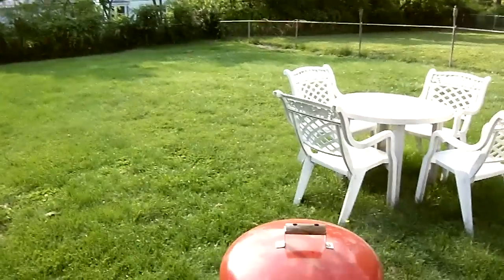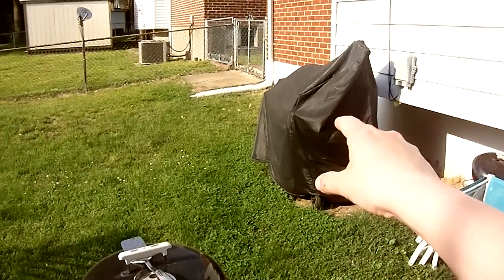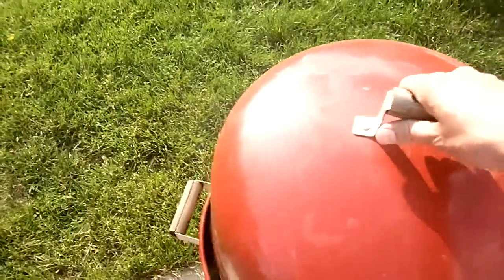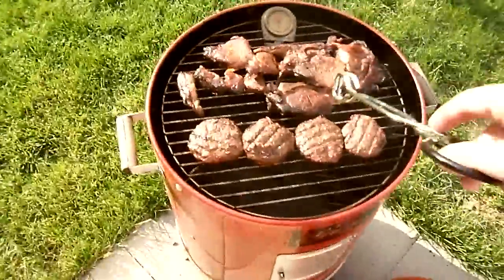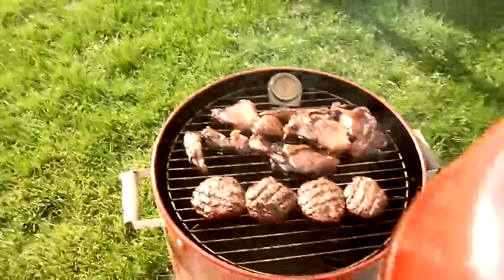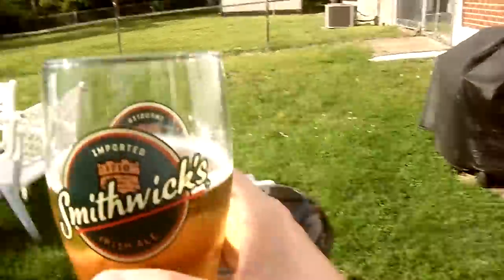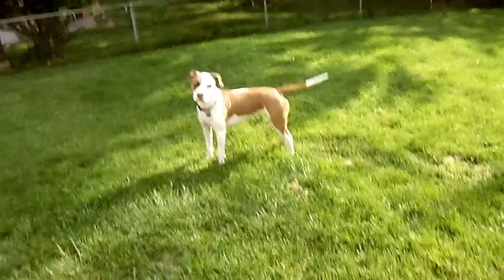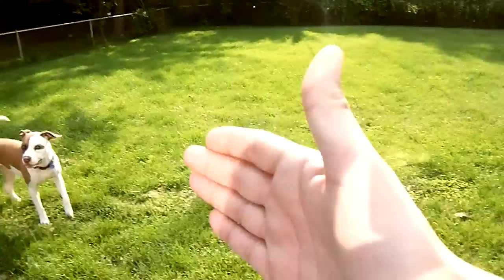St.Louis Style Pork Steaks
Just some smoked pork